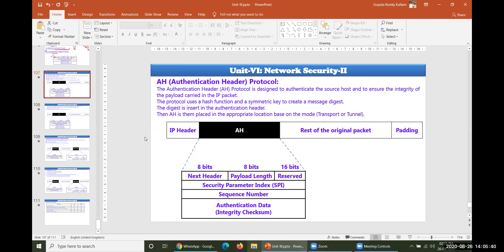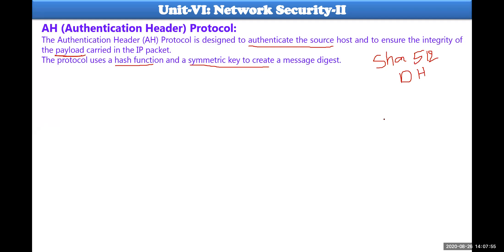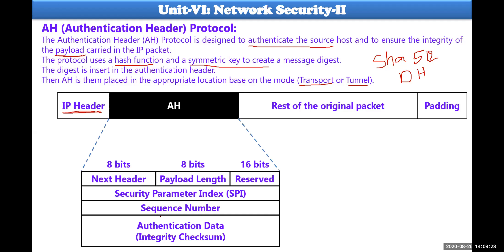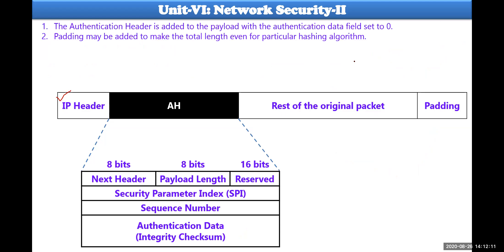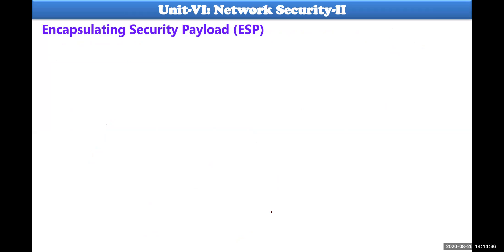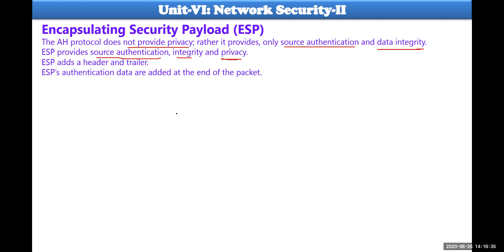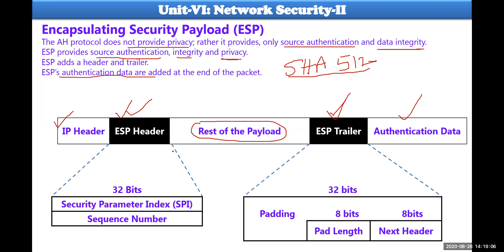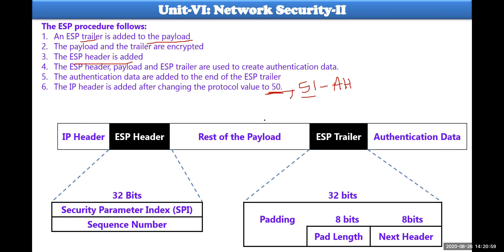CNS IPSec AH & ESP Protocols